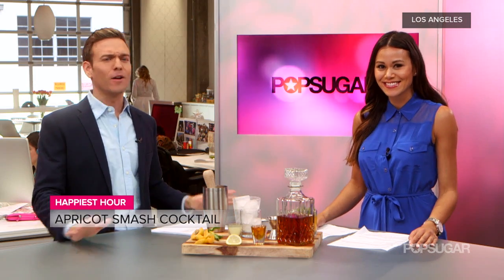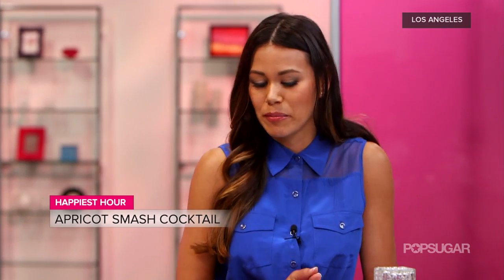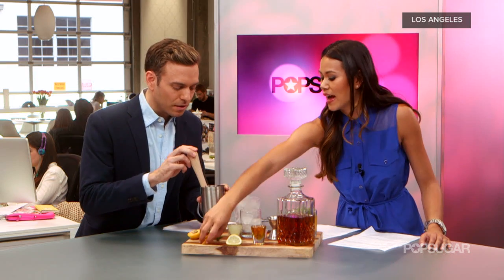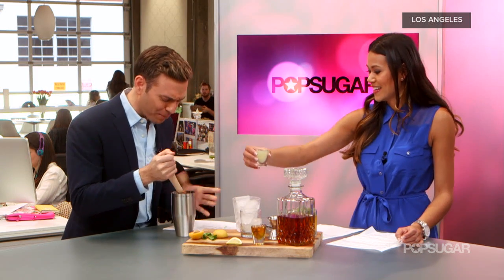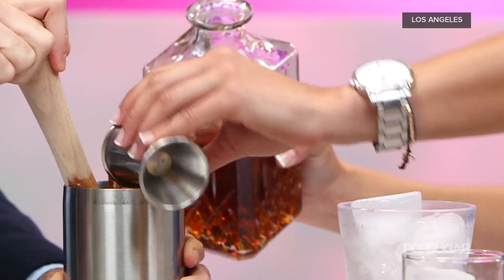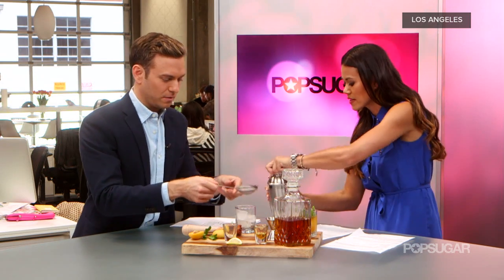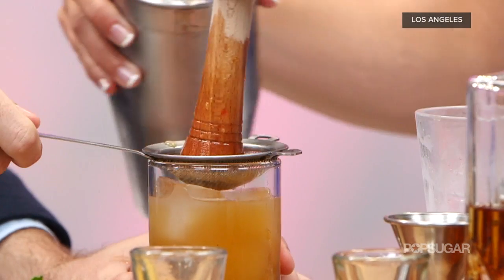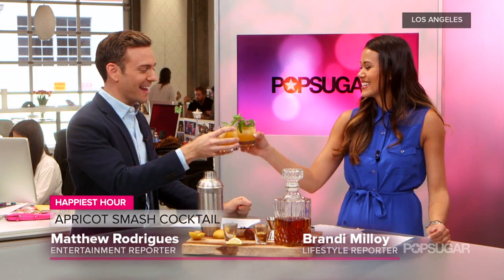Apricot Bourbon Cocktail Recipe | Drink Ideas | Happiest Hour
Kick off your weekend with a drink that makes use of what's in season right now: ripe, plush apricots. This muddled cocktail, inspired by the classic whiskey smash, calls for just four ingredients: apricots, whiskey, lemon, and agave. Dare we say it's, well, a smash? See how it's done, and then print out the recipe so you can make one for yourself.